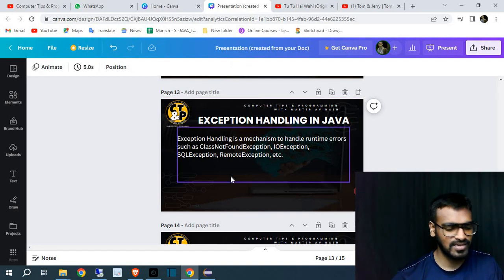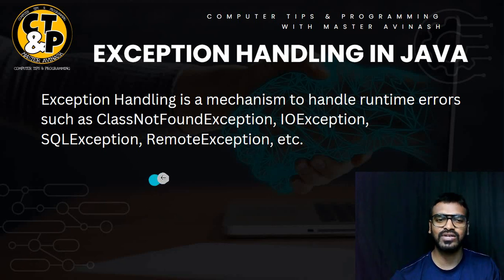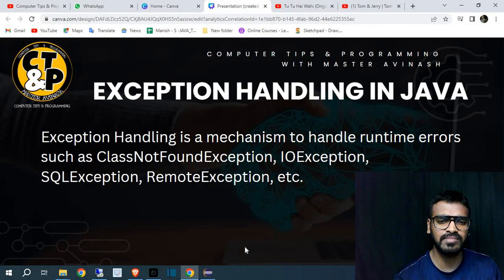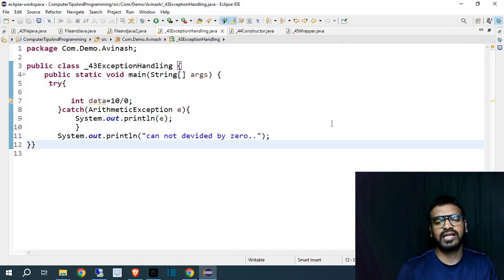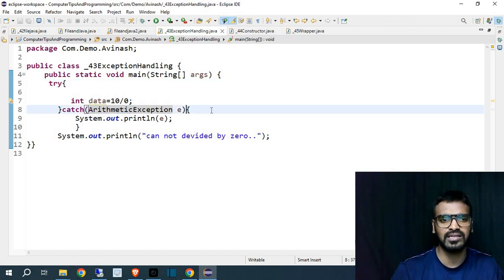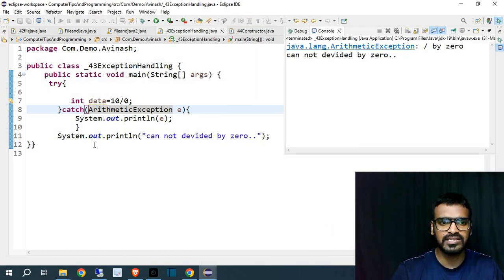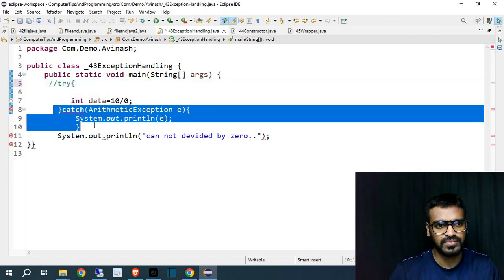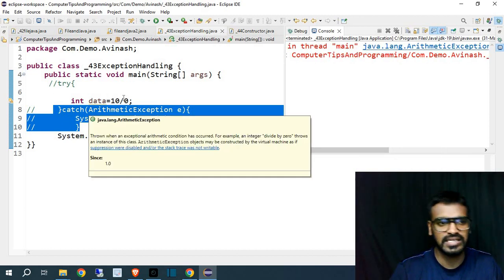java complete Course #40 🔥Exception handling final java computer | Exception in java Avinash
exception handling